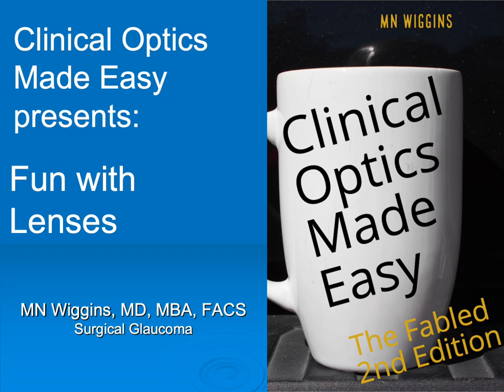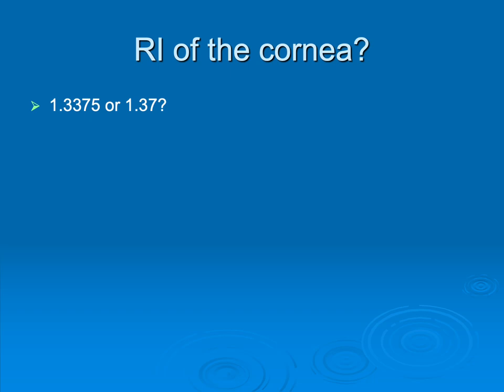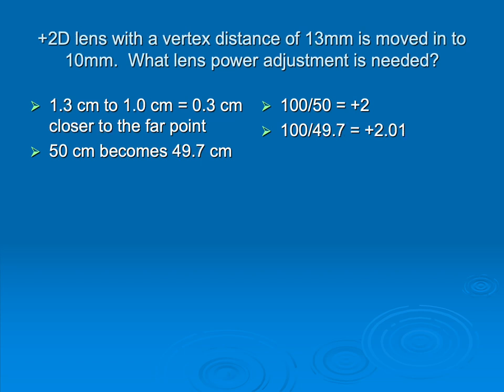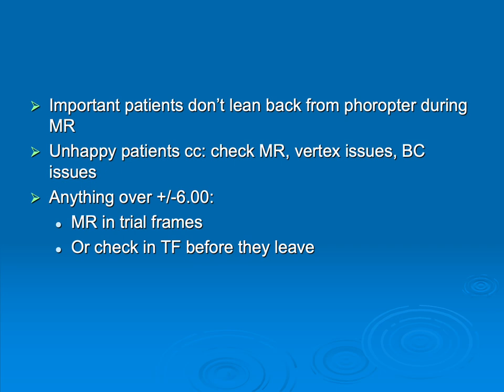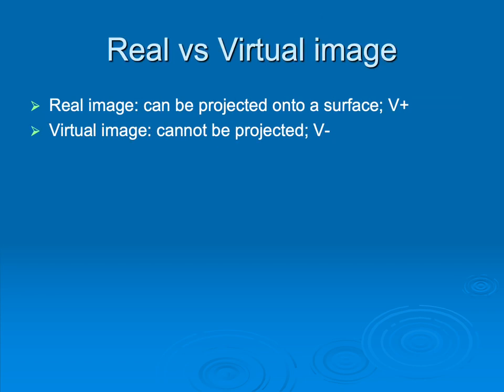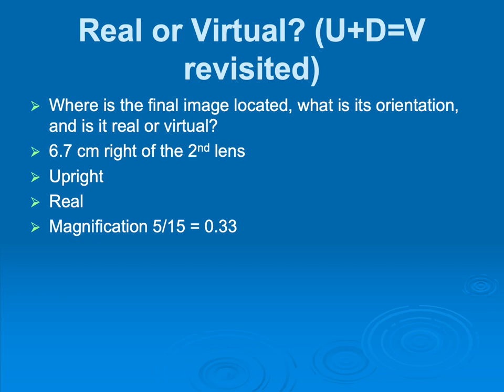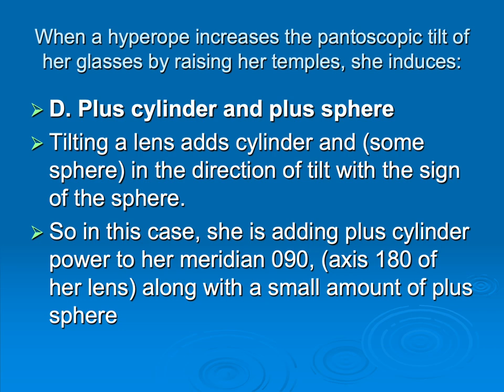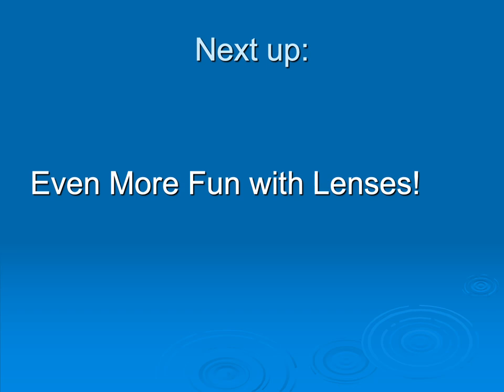Clinical Optics Made Easy Lesson 8 Fun With Lenses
If you've made it to the 8th lecture, you deserve some fun. Here, we toy around with lens effectivity, the true power of a cornea, 2 lens system problems, and the donut burger—you read that correctly.